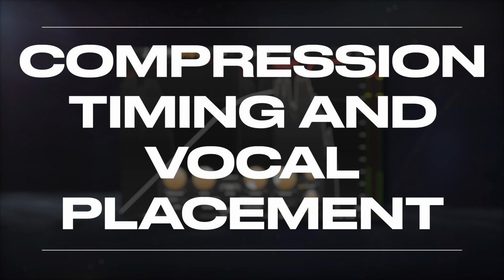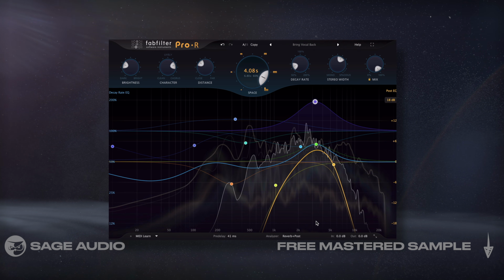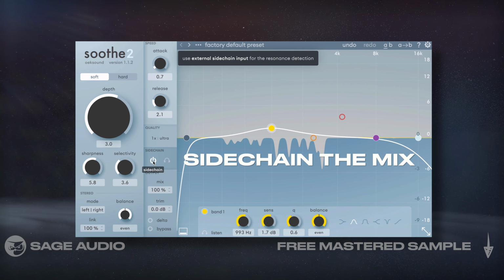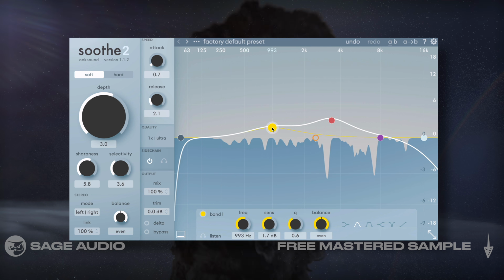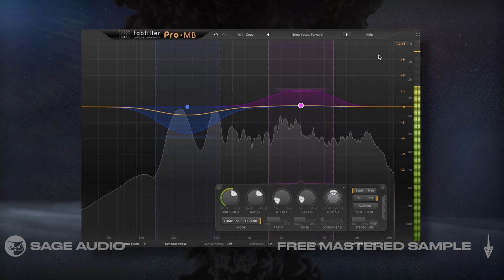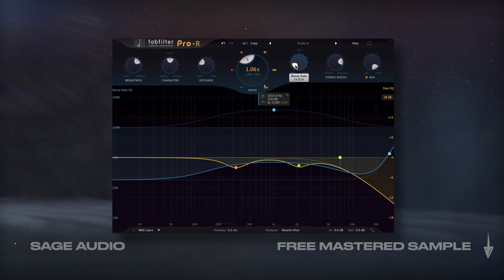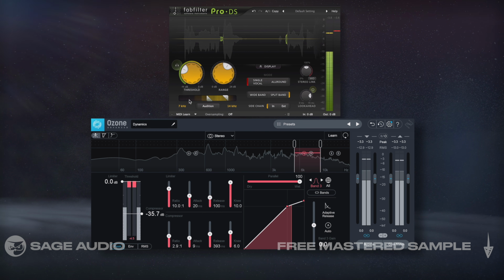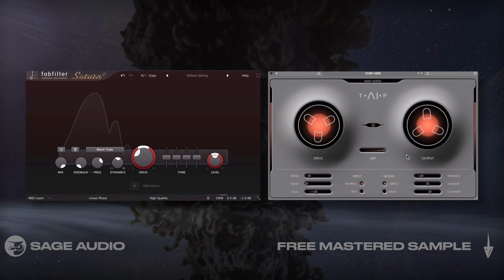How to Sit Vocals in a Mix